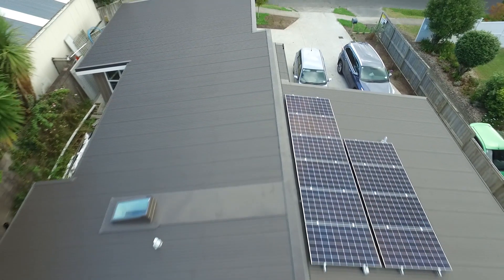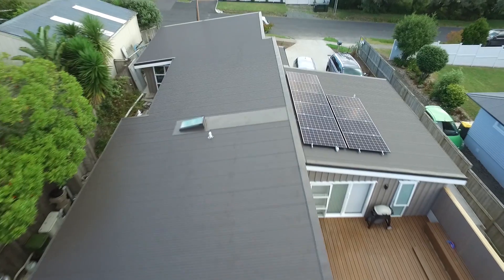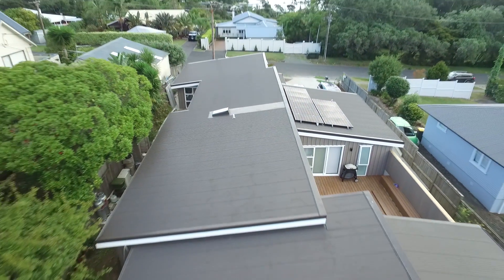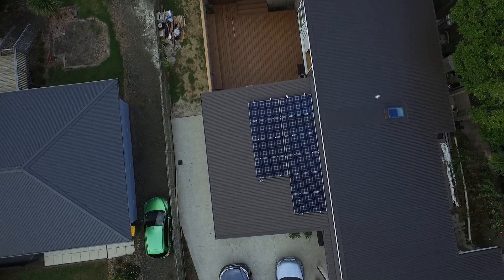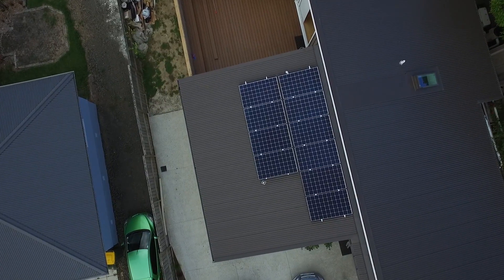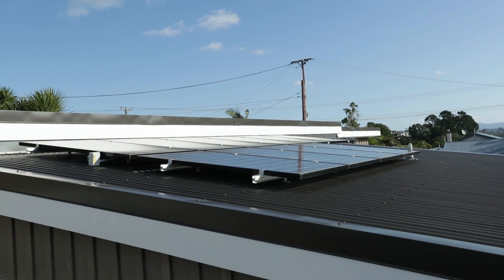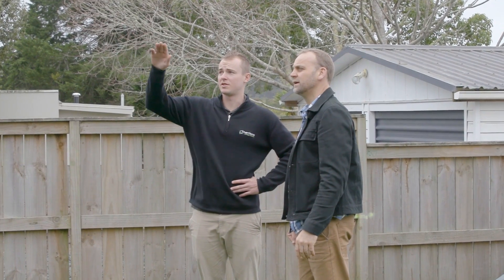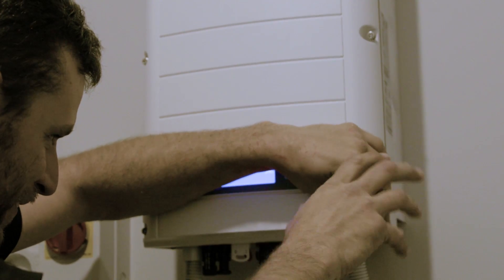Harrisons Energy Solutions Real Stories: Zane and His 9 Star Homestar Build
Harrisons is proud to work alongside Zane Raphael in his project to convert a 50-year-old Auckland home into a 9-star Homestar rated eco-home.